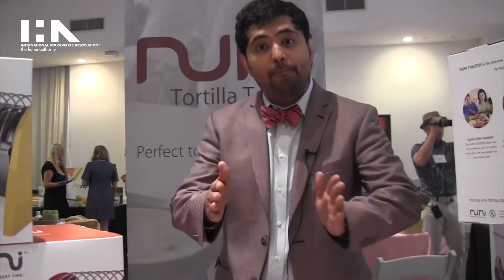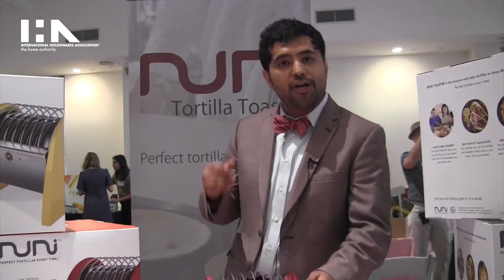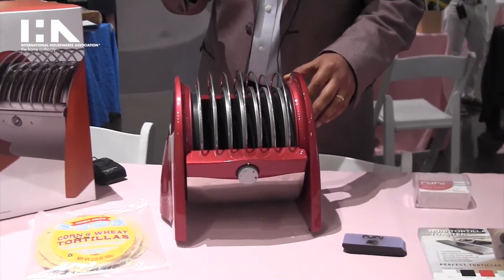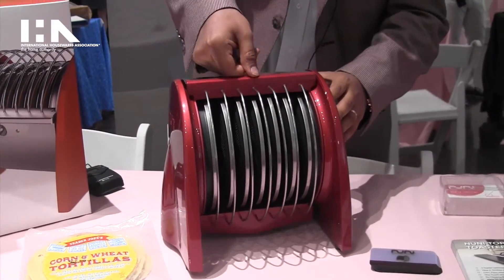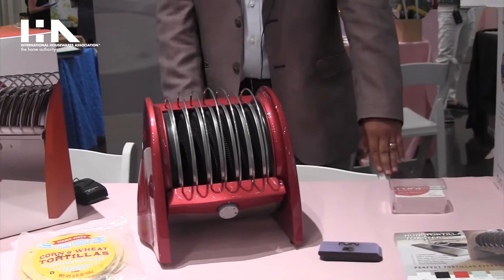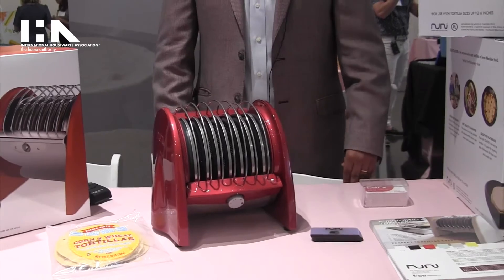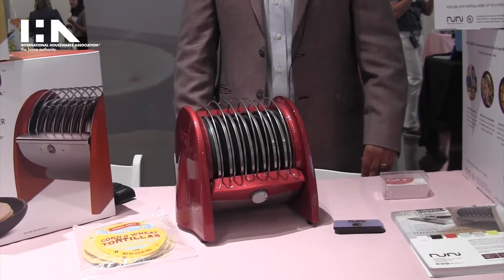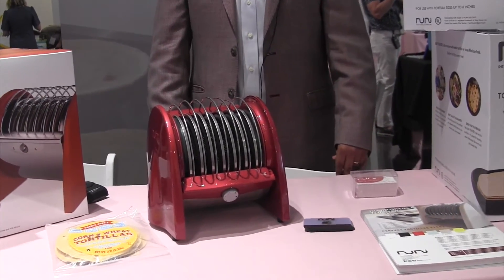Nuni Toaster at IHA's Hot Housewares for the Holidays Press Event